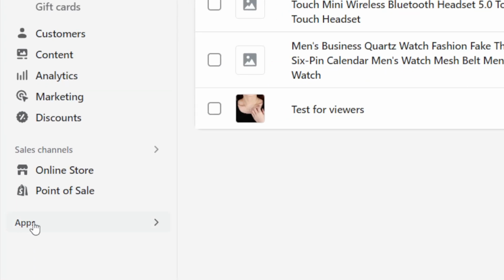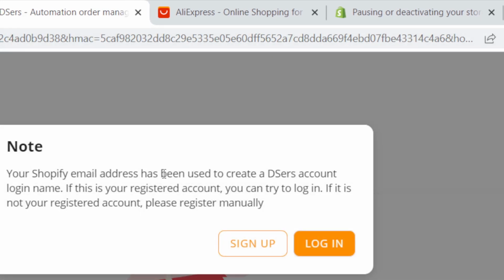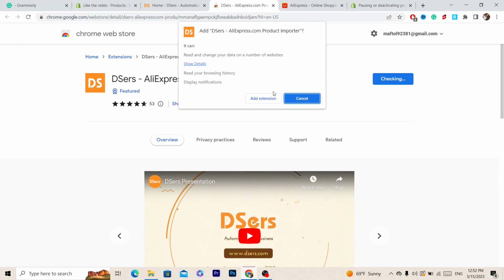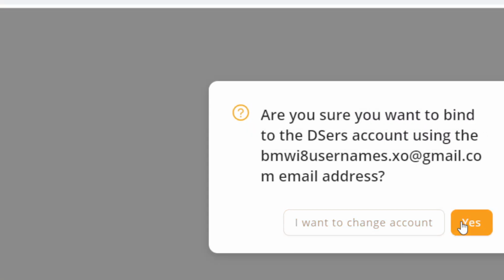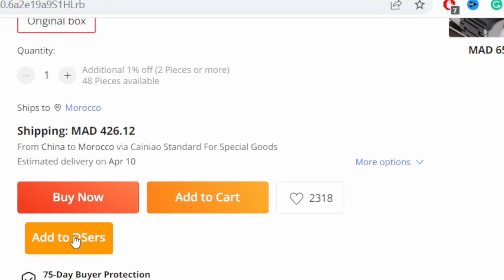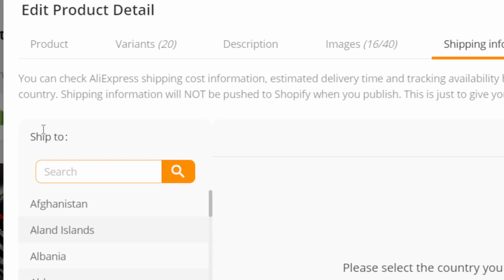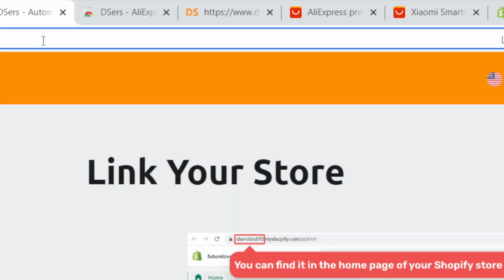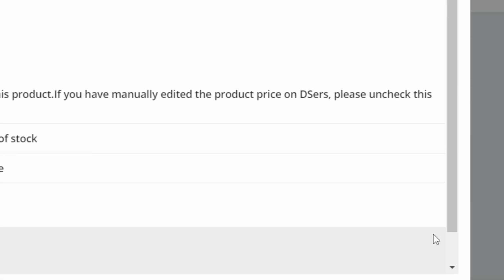DSers Tutorial: How to Import Products from AliExpress to Shopify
In this tutorial, we'll show you how to import products from AliExpress to your Shopify store using DSers, an all-in-one dropshipping app. With DSers, you can easily find and import products from AliExpress and automate your order fulfillment process, making it a must-have tool for any dropshipper.

First, we'll walk you through the process of installing DSers on your Shopify store and setting up your AliExpress account. Then, we'll show you how to use the app's product search feature to find the products you want to sell and how to add them to your store.